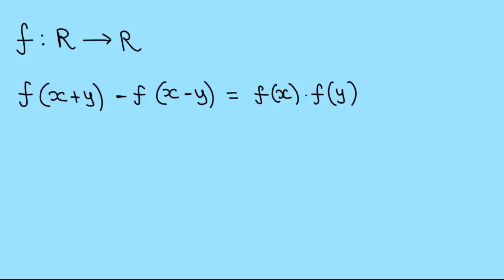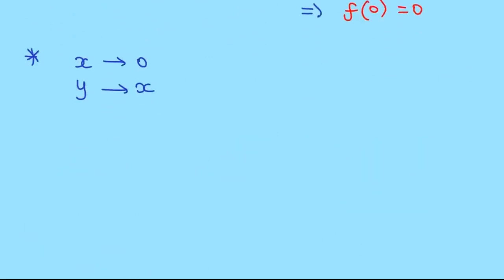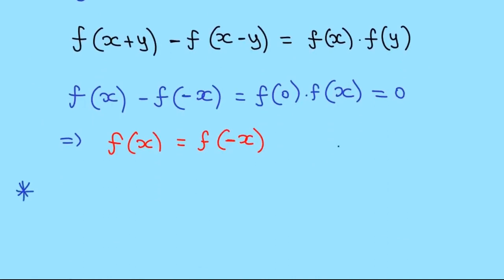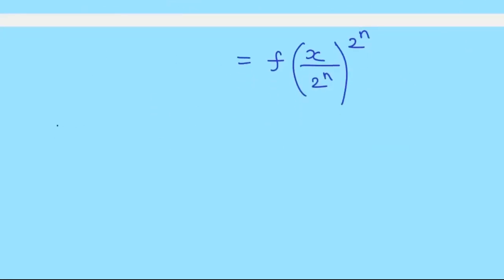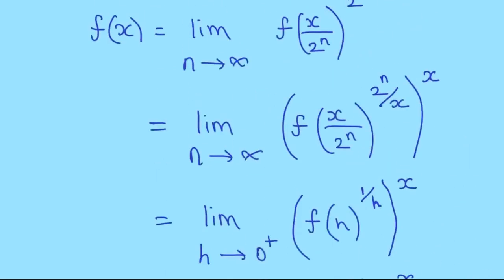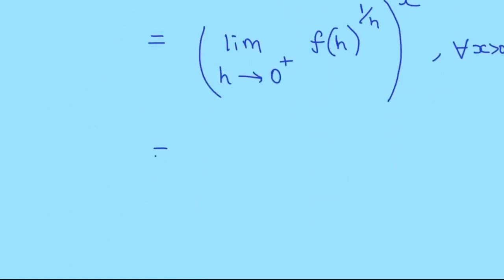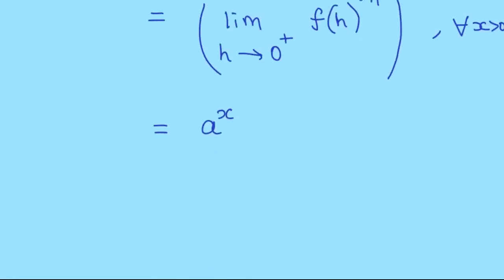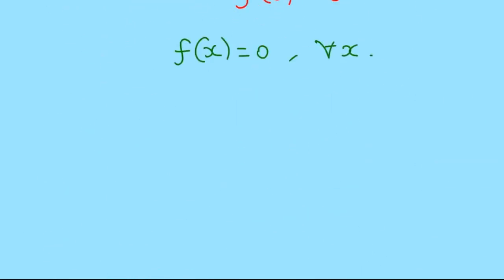OLYMPIAD PUZZLE 1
Here, I discuss my approach here.
Any comments are always welcome :)